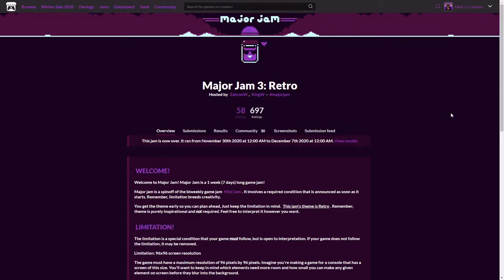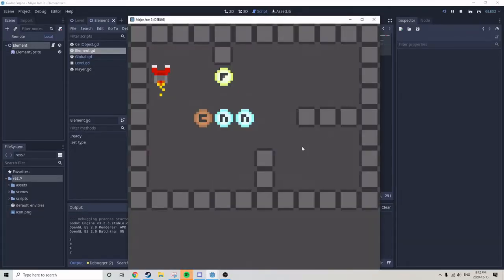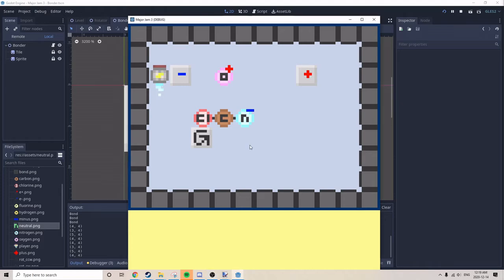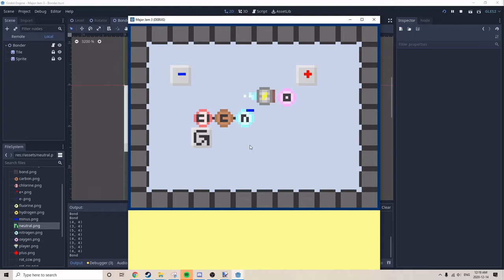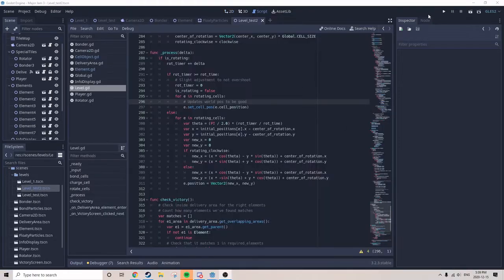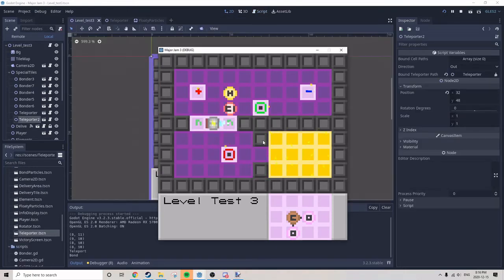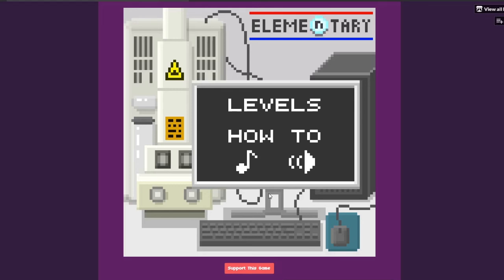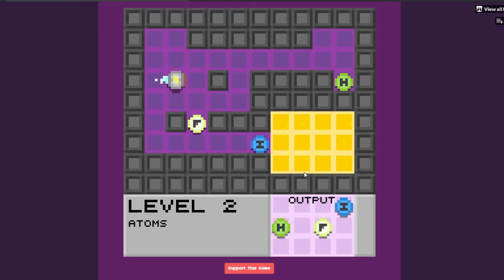I Made a Puzzle Game in 7 Days (Godot)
A post-mortem of a game I almost made for Major Jam 3 on itch.io, you can play it

I'm pretty sure major jam 3 was like 5 years ago... I really slacked on making this...

I think the only take-aways from this is to double check your rotation matrices and uhhhh no that's honestly it.